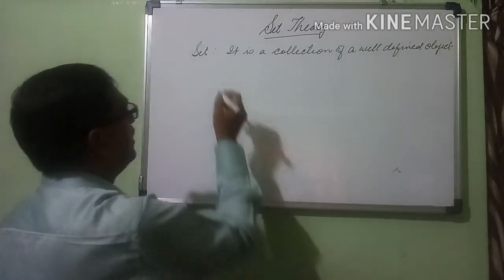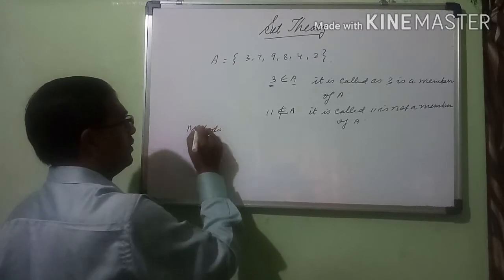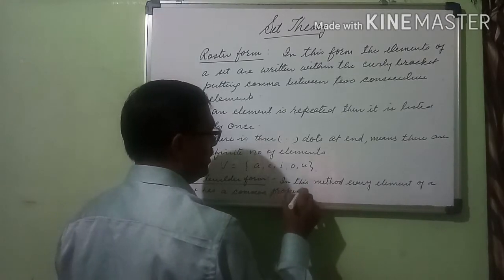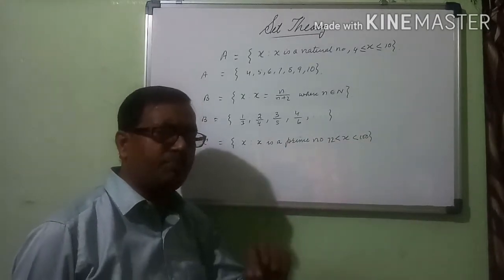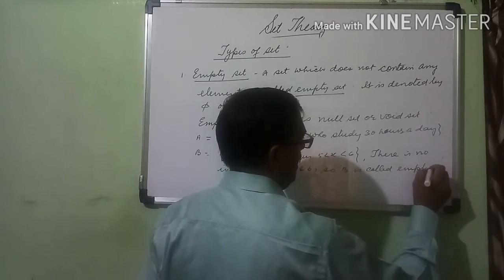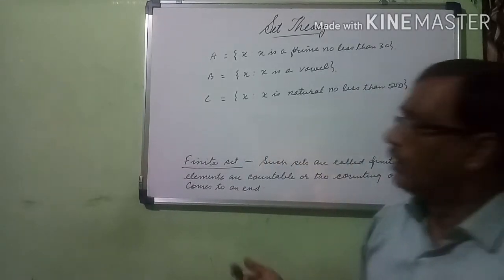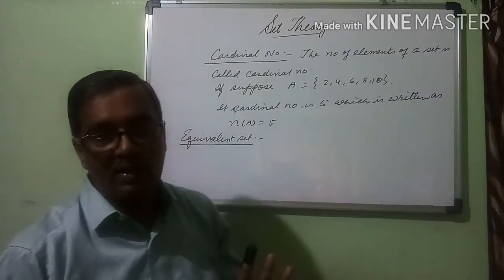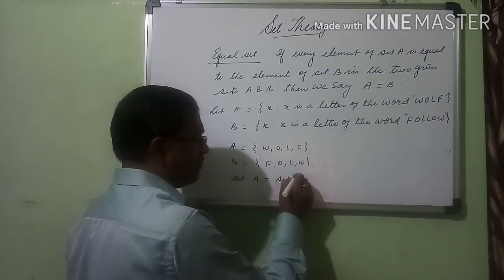Class XI Set Theory by A.K.Sah